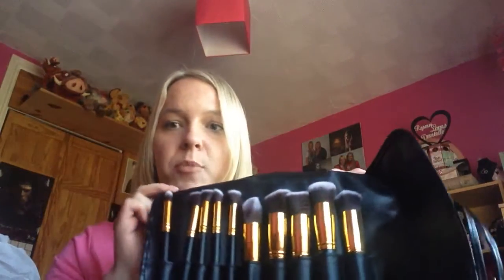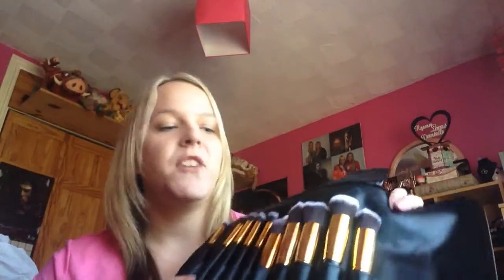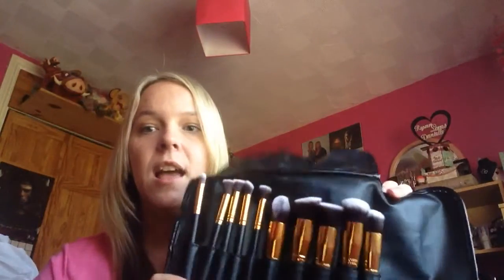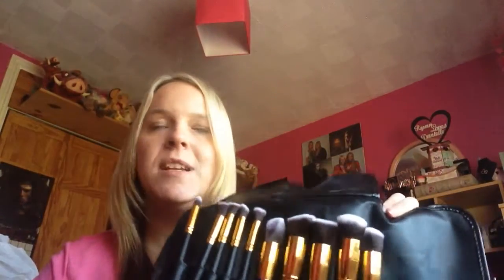Beau Belle Beauty UK Brush Review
Review of the Beau Belle Brush UK Kabuki Brush Set Review
I won these in a giveaway but this is NOT Sponsored.

I will always give my honest and open opinion on products.
I forgot to say you can get more colours of these.
I got black and gold and they are £19.95